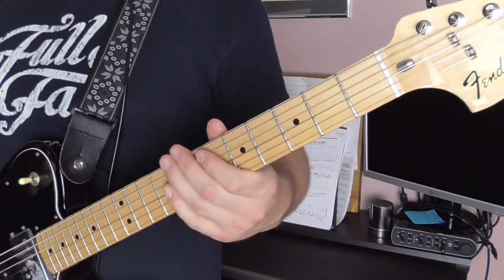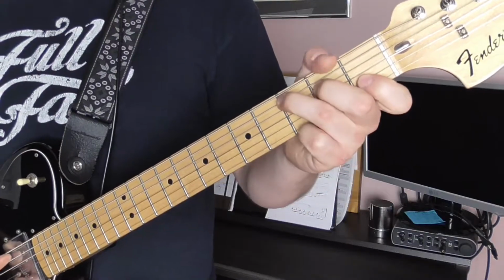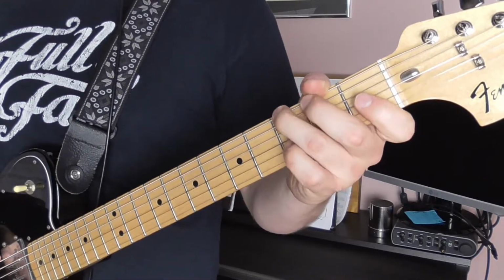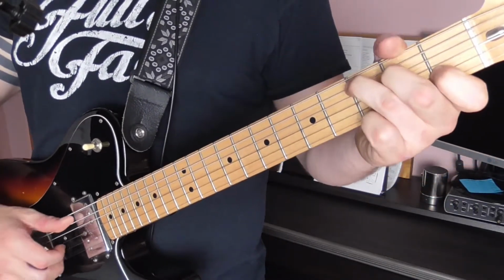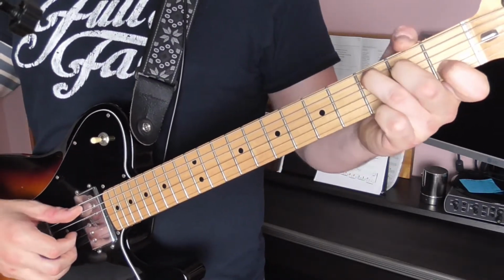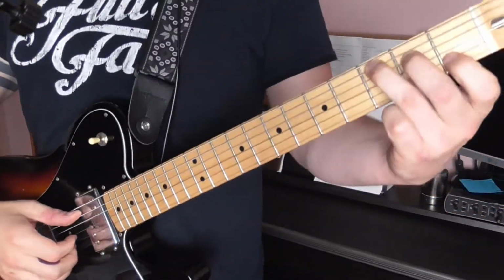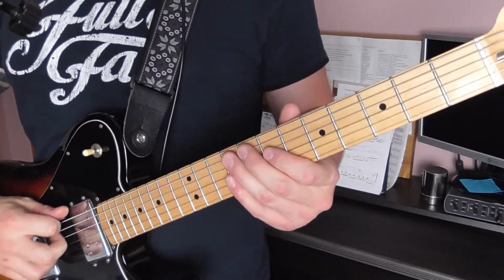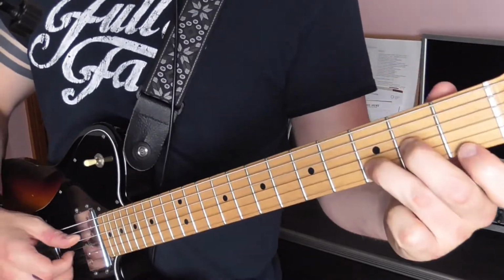Someone You Loved - Lewis Capaldi (extension)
The extension exercise for Someone You Loved by Lewis Capaldi to accompany the  tutorial videos.